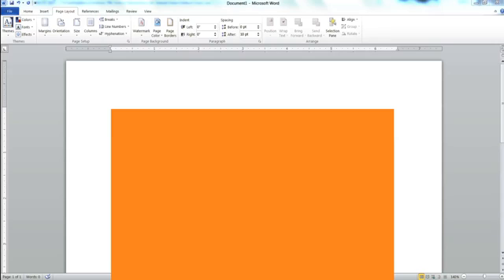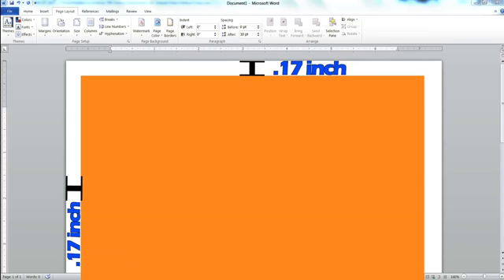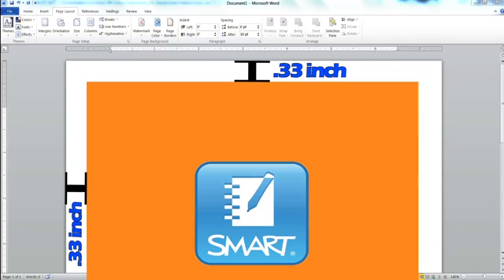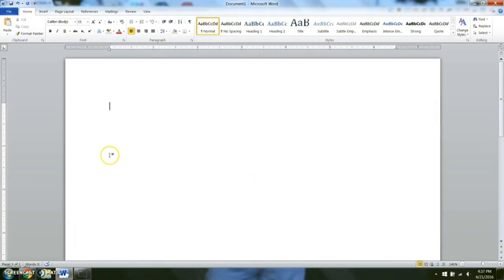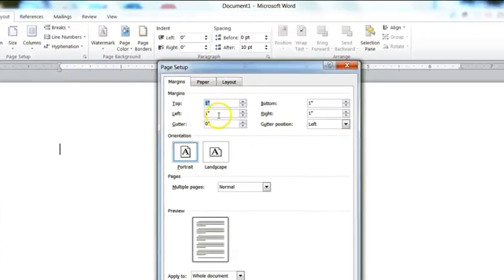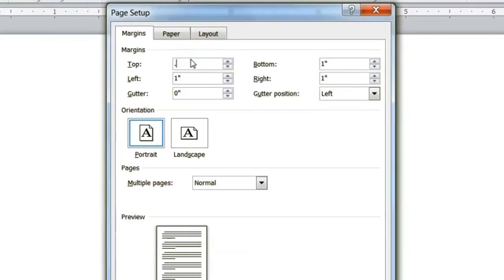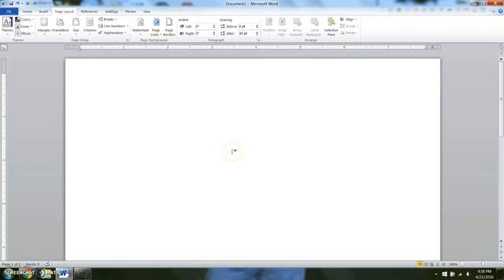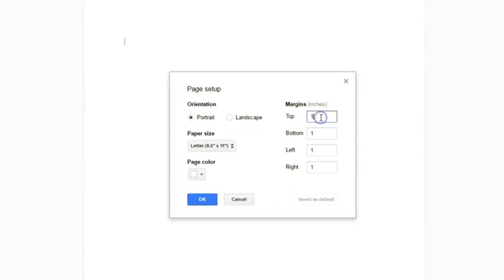The Sunrise Report #7: Over the Edges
This episode illustrates the space saved on a paper by changing the margins. It will also show how to set different margins as default.